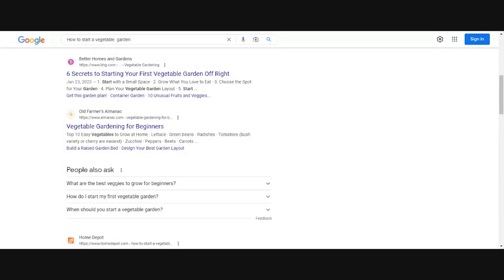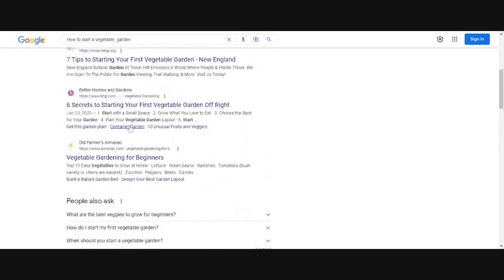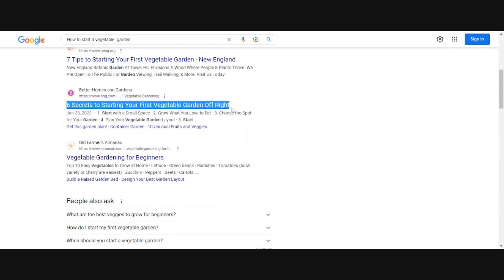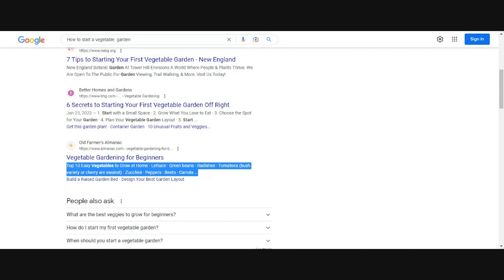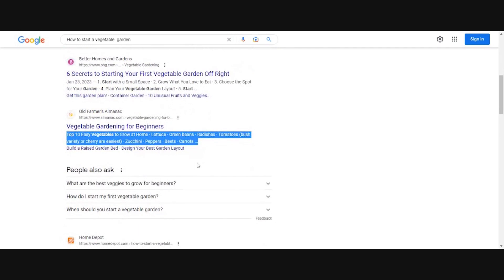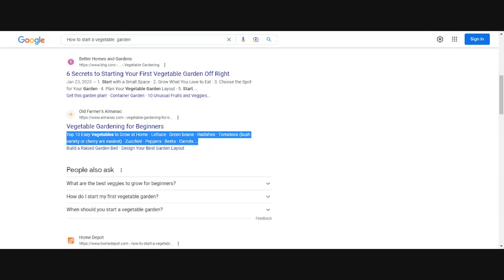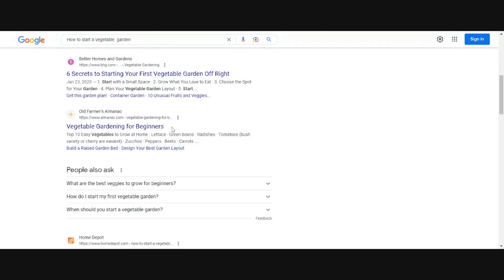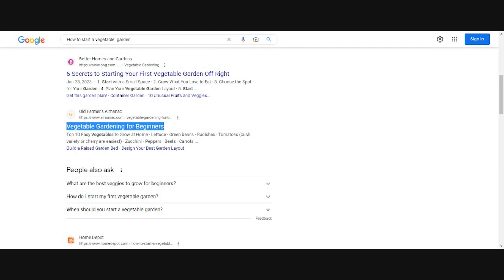SHOWIT SEO: Website SEO tips for beginners - Page Titles & Meta Descriptions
This video is part of my new Showit SEO series where I am diving into Website SEO tips for beginners and today’s video topic is all about Page Titles & Meta Descriptions.  I’m explaining what page titles and meta descriptions are, why they're crucial for your website's SEO, and how to write effective ones.

⭐ Don't have a website for your business yet/Frustrated with your current platform?

Want to hire me to create a custom Showit website for your business

⭐ Showit Pricing Plans & free 14-day trial + 30 extra days before payment with this (Click on the link and then click "Pricing" on the home page to sign up for a free trial- when you sign up for a plan with those 14-days, you will get the first 30 days free before payment is due with this link only.)

BUSINESS TEMPLATES & COURSES TO HELP YOU GROW FASTER

✨ Blog to Business Planner - Create a plan to turn your blog into a money-making business in 2022 & beyond

✨ Digital Blog Post Templates - Write blog posts faster and easier with a click of a button!

✨ Content Creation Blueprint - The secrets to creating content that grows your following, saves you time, and leads to sales.

✨ Digital Product Power Pack - Create your first or next digital product without having to worry about design!

0:00   Intro
1:06   What are website page titles and meta descriptions?
2:44   Why are website page titles and meta descriptions important for
           SEO?
4:34   Best practices / tips for writing website page titles and meta
           descriptions
6:02   Showit High Traffic Blog Plan
6:51 Free 14-day trial + 30 extra days before payment link
7:19 Free Website Without Stress Workshop

Website page titles and meta descriptions are critical for your website's SEO and can help increase traffic to your website.
By following the best practices I've discussed in this video, you can write effective titles and descriptions that accurately reflect the content of your pages, get found in search engine results and entice searchers to click through to your site.